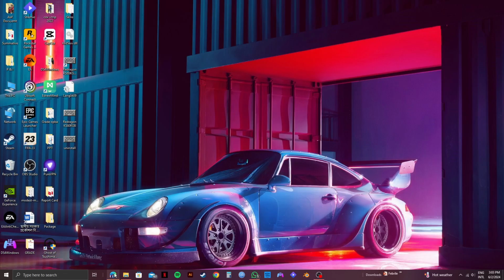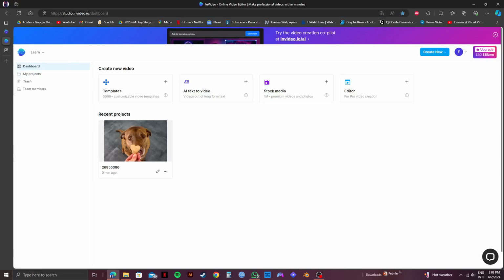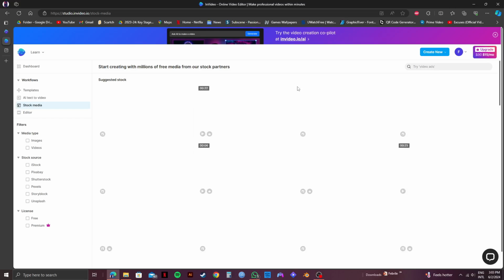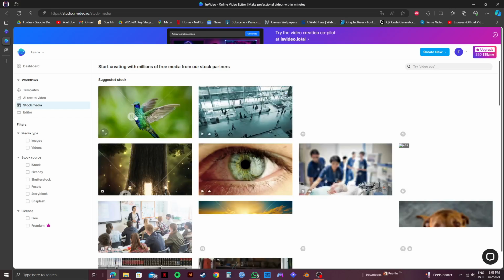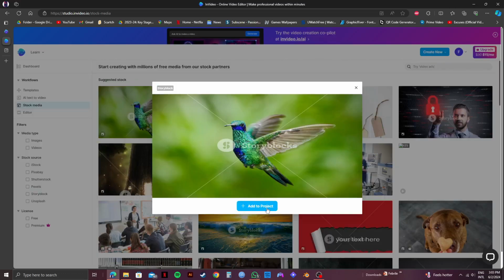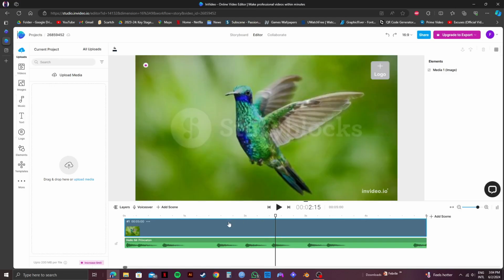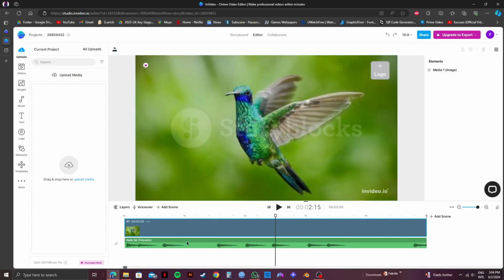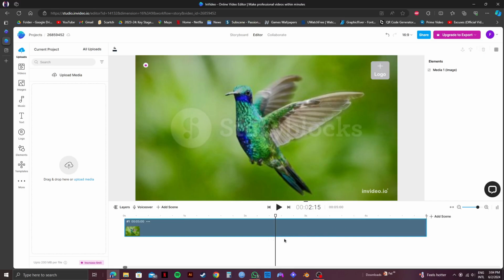How to Remove Video Audio in Invideo (Simple Tutorial)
Wonder how to remove video audio in Invideo? In this video, I'll show you how to remove video audio in Invideo with just a few steps. Watch this video and learn how to remove audio in Invideo easily.

-- RECOMMENDED VIDEOS --
How to Remove AUDIO in Invideo (TUTORIAL 2026)